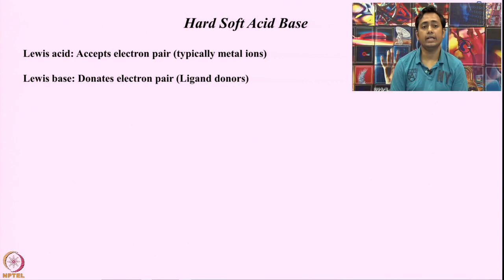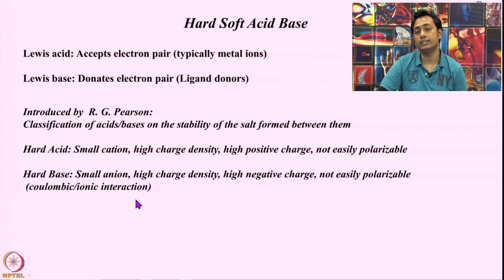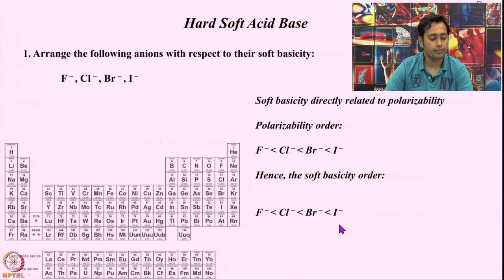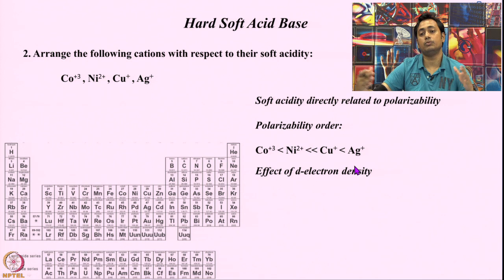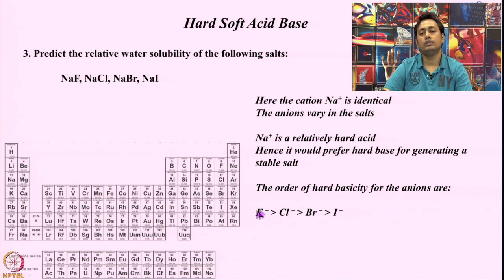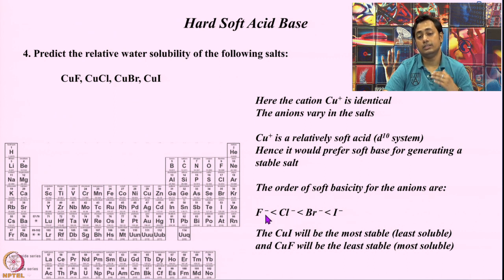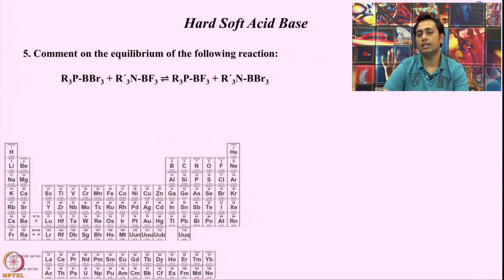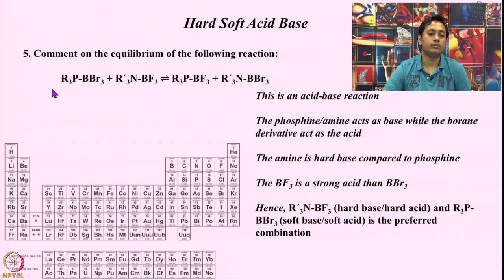Week 4-Lecture 27 : Hard soft acid base